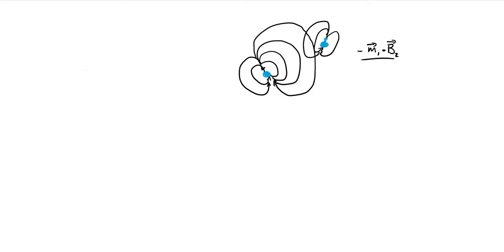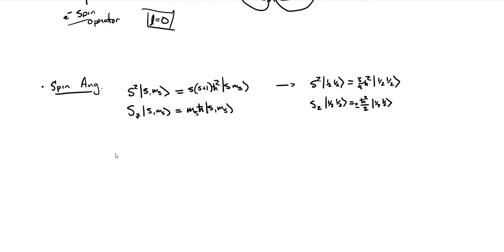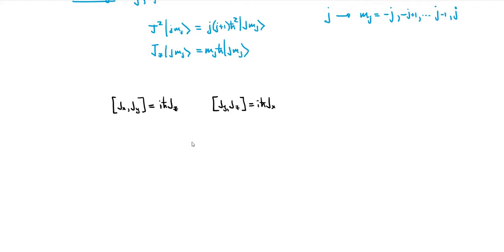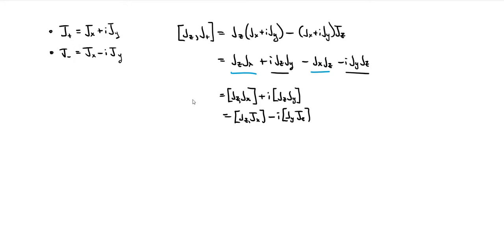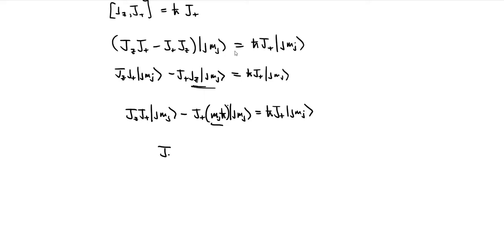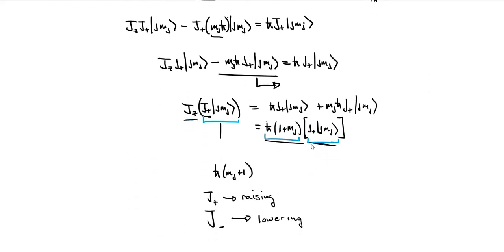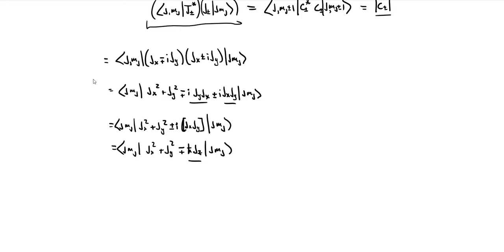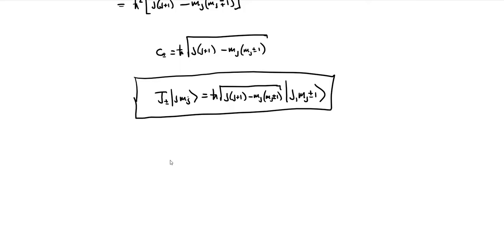17 Hyperfine interaction 2